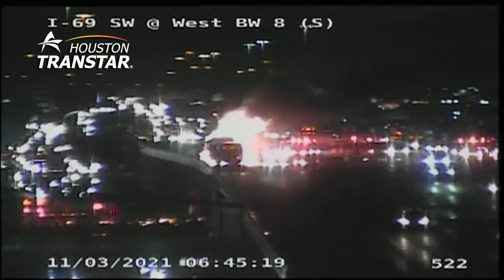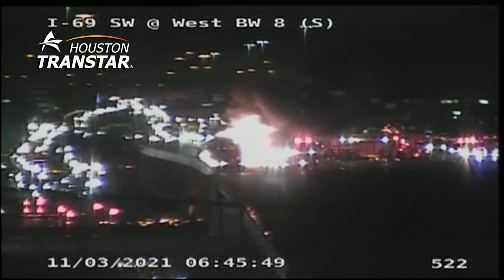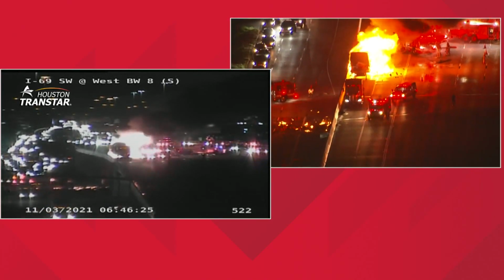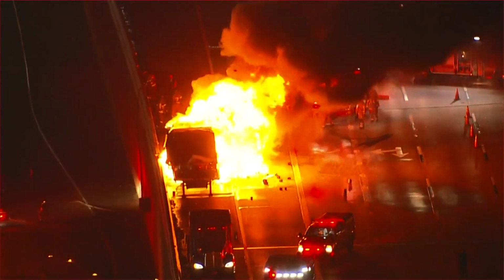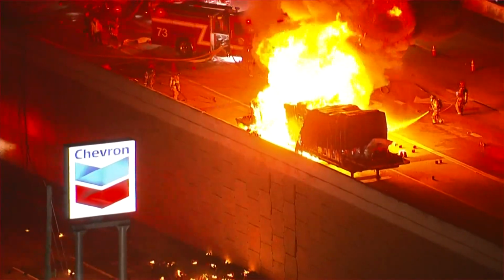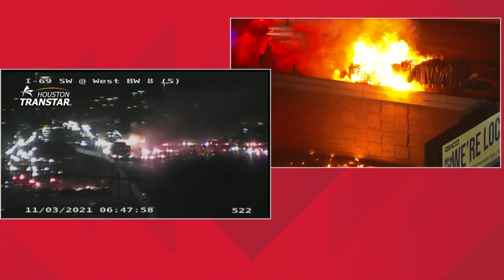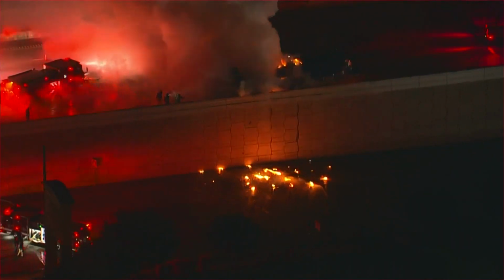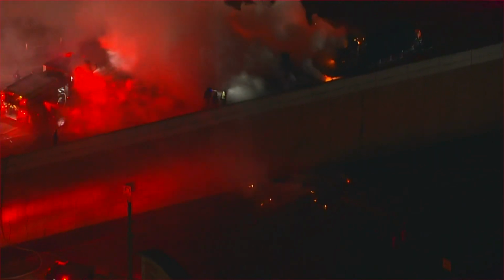Big rig fire slows traffic on Southwest Freeway heading north near Beltway 8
A big rig fire has traffic backed up on the Southwest Freeway heading north near the Beltway Wednesday morning.